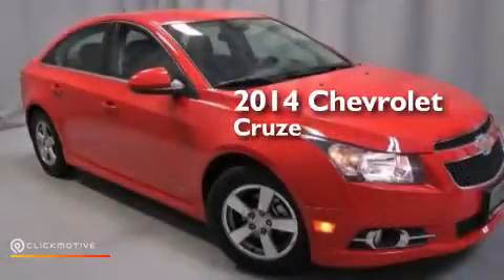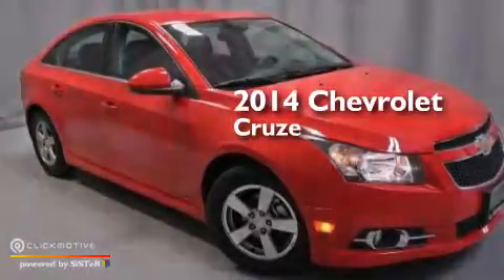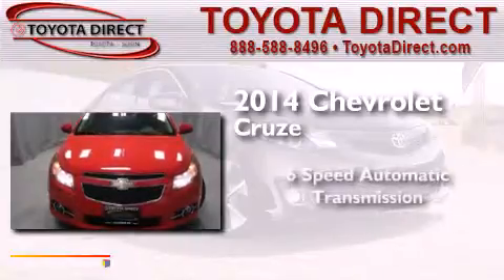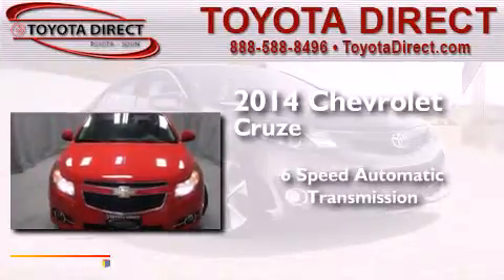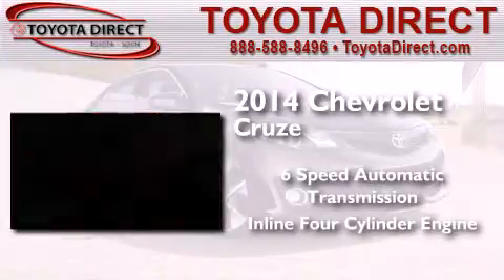Pre-Owned 2014 Chevrolet Cruze Columbus OH 43230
We have been honored to serve the Columbus OH area , we promise that your experience at our dealership will exceed your expectations ! Year : 2014 Make : Chevrolet Model : Cruze Engine : Turbocharged Gas I4 1.4L/83 Trans . : Automatic Exterior : Red Hot Miles : 10,819 Interior : Jet Black Toyota Direct 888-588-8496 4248 Morse Rd Columbus , OH 43230